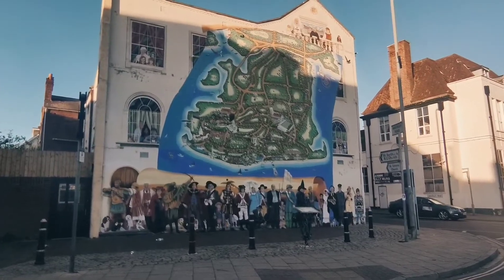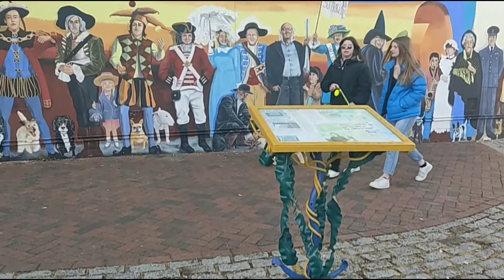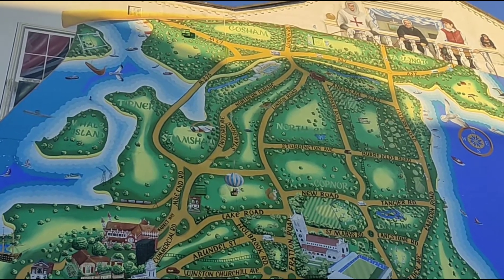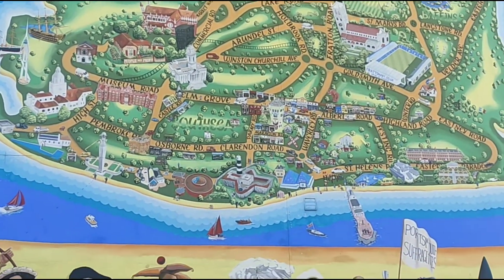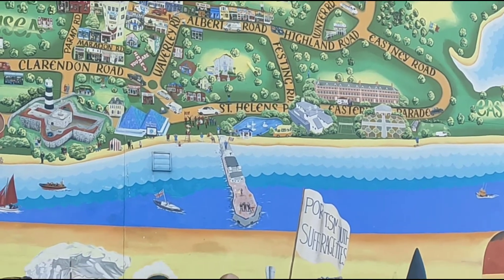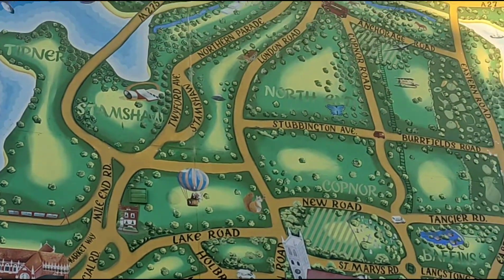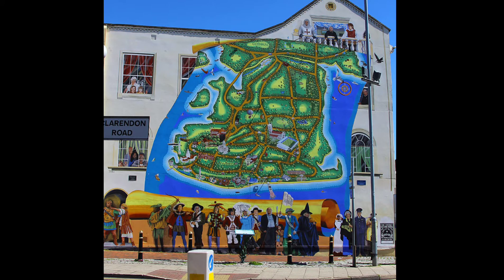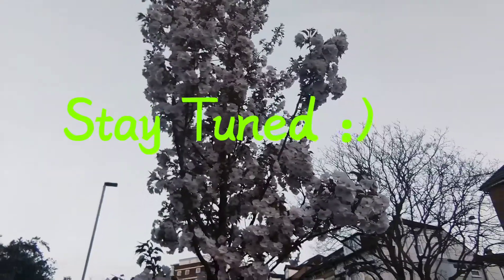Exploring Portsmouth City Famous Mural#The Strand City Map#Public Art#Creative#Vlog 3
This mural was painted in 1998 by 12 Artists headed by Mark Lewis.It gives a pictorial presentation of the Portsmouth city and beautiful view of the city as a whole with many famous personalities painted below :)